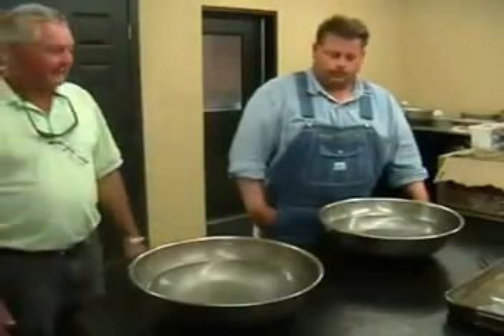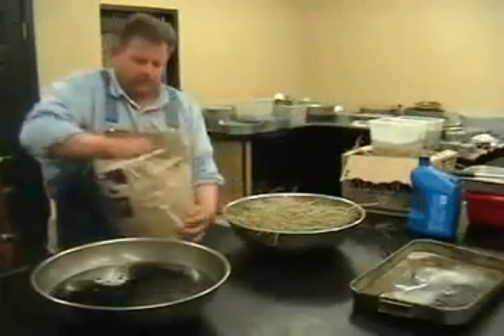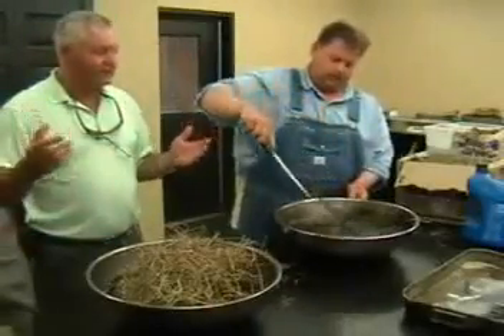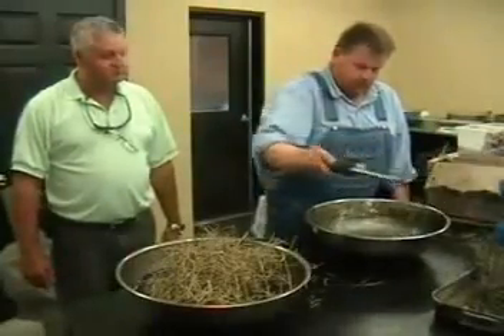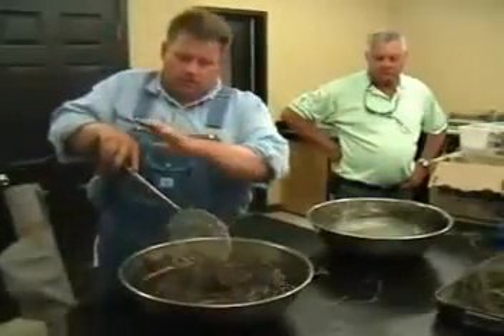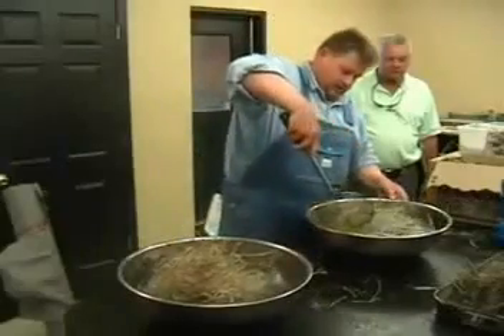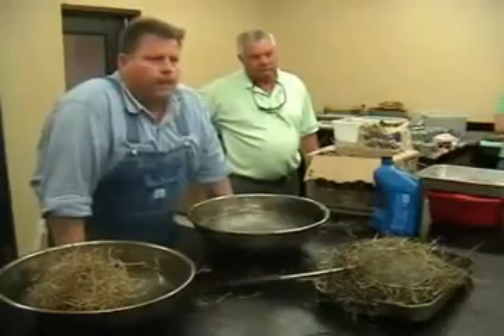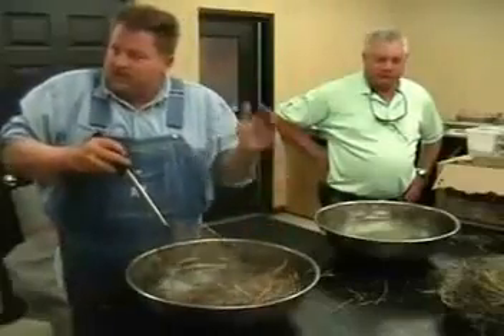Oil Cleanup with Hay/Grass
NOT MY ORIGINAL VIDEO - TAKEN FROM USER alienspacecentereast

In this video posted by the Walton County (FL) Sheriff's Department, Darryl Carpenter, Vice President of Florida-based CW Roberts Contracting and sub-contractor Otis Goodson, shows how hay, hay grass and straw can be used as a very effective environmentally correct oil spill cleanup solution.

In a scene reminiscent of a primetime cooking show, the Carpenter and Goodson video shows how Coastal Bermuda and Bahia hay could be scattered over the surface of the ocean with hay blowers to absorb the oil. To start, the two men pour oil into two large pans of water, stir in the hay, add a little "wave action," then skim off the oil-soaked hay.

The audience watching the Walton County video included representatives from BP (British Petroleum), the Coast Guard and the Sheriff's office. CW Roberts then asks BP and the Coast Guard for the chance to do a 10-acre live demonstration in Gulf waters. They were told that approval has to come from higher up, but can they say no to this environmentally correct oil spill cleanup solution, with just Hay and Straw?

"We work along the whole Gulf of Mexico coastal area in Florida," says CW Roberts president, Charles Roberts. "We have everything mobilized. We can have boats and equipment on the water in less than a half-day. We have been getting calls from all over, from people who want to supply the hay. We want to be given the chance to see if it works. If it works on 10-acres, then give us a bigger assignment."

CW Roberts, a 700-employee contracting firm with headquarters in Tallahassee, Florida, and offices located all along the Gulf of Mexico from Destin to Fort Meyers, is now under contract with the Walton County's Office of Emergency Management to protect their beaches from the oil spill. A major component of their protection strategy is the use of bales of hay to keep the oil spill from reaching the Walton beaches. As the oil spill moves closer to land, Roberts says: "We want to be given a chance to show that this simple strategy just might solve the problem. It's so simple that I think it scares people."

In fact, the idea of mobilizing a statewide group of hay farmers, a fleet of shrimp boat owners, and a network of 700 CW Roberts employees to solve an enviroment problem of catastrophic proportions -- that has challenged BP, the Coast Guard and the U.S. Government -- may be just the type of heroism the Gulf Coast and America needs right now.